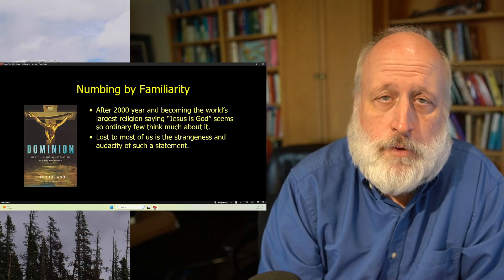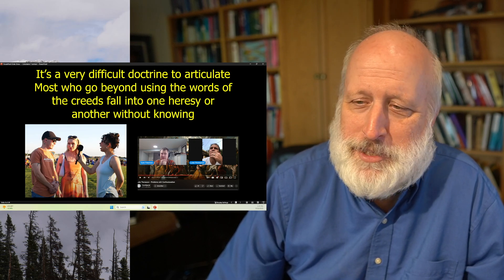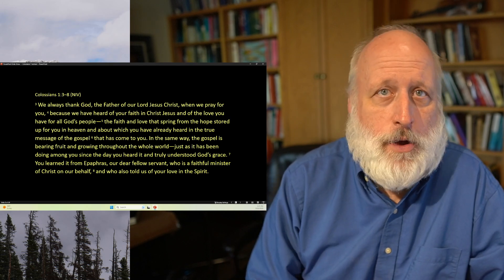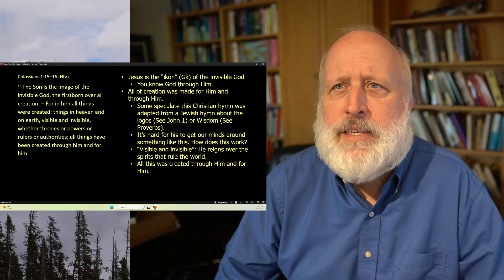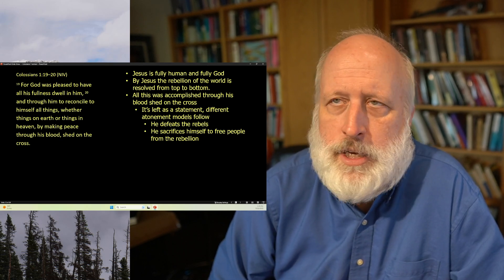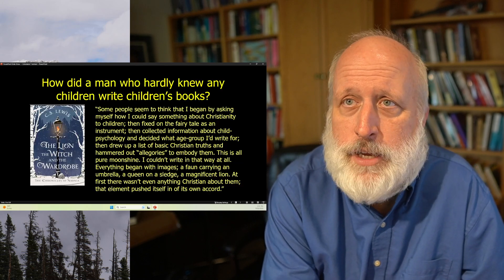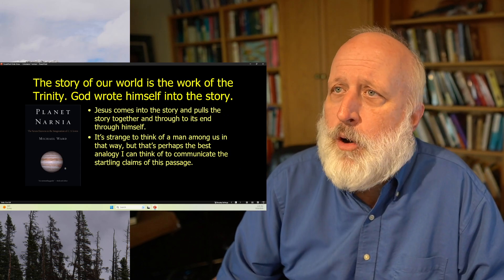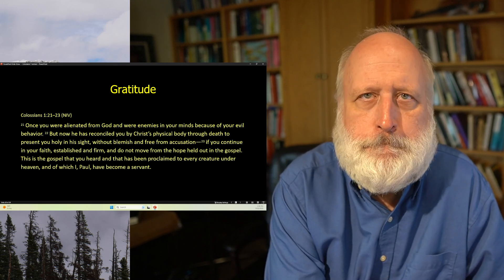Jesus Bounds Into the Story and Pulls it Through With Him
Colossians 1

Upcoming TLC Events

Convivium 2023: Poetry as Perception, November 17-18, Hector, AR

-Randos Level for Members Only Videos
-No Wait No Ads Level for Early access to upcoming videos
-Supporter Level for special Supporters Only Calendly Link